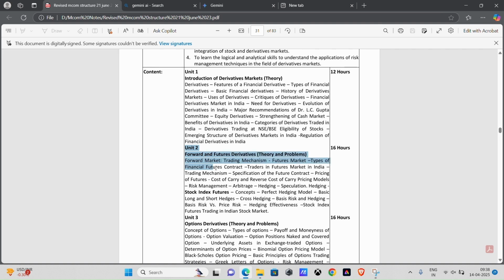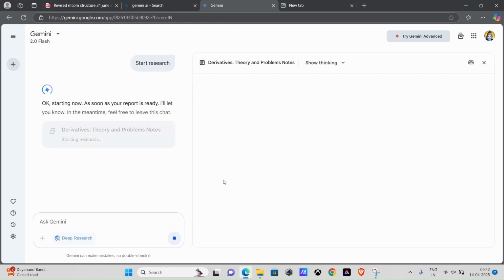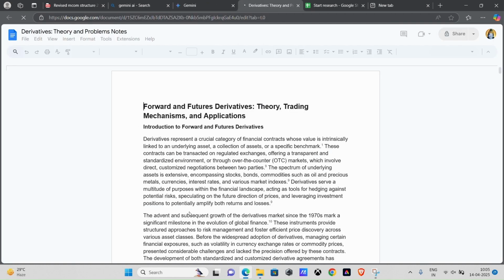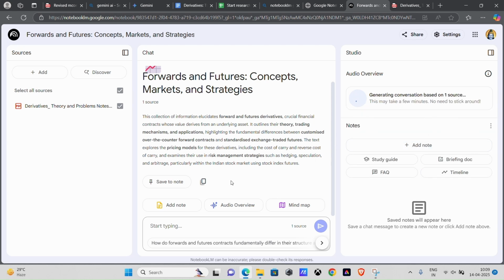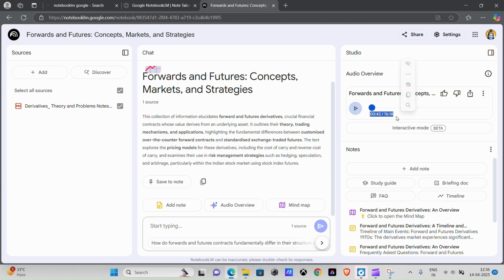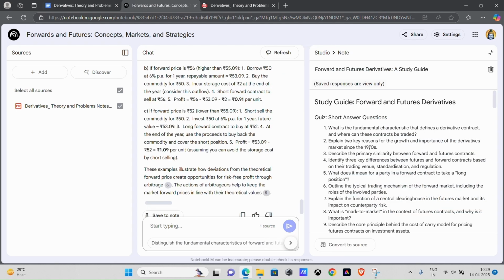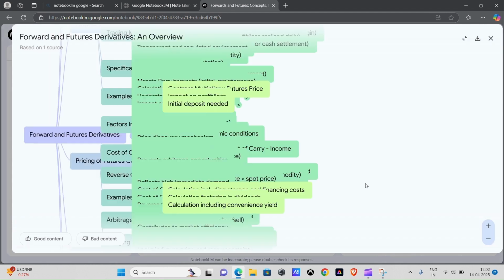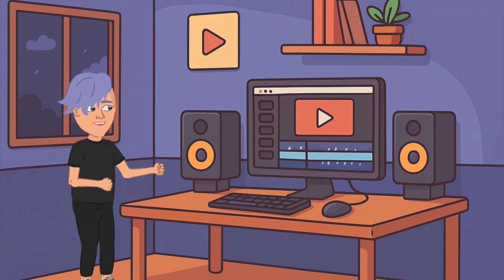Ace Your Exams: Ultimate AI Study Hacks & Note-Taking Tips for Exam Prep with Gemini AI & NotebookLM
Welcome to the ultimate study hack guide! In this video, I show you how to study smarter, not harder, using cutting-edge AI tools like Gemini AI and Google’s NotebookLM. If you're short on time for exam prep or juggling work and studies, this fast note-taking workflow is your new secret weapon.

What You’ll Learn:

AI Study Hacks & Note-Taking Tips: Discover how Gemini AI turns raw syllabus text into deep research notes loaded with examples, tables, solved problems, and credible citations from hundreds of sources.

Fast Exam Prep: Learn how to generate polished, easy-to-digest study materials quickly—perfect for exam prep when you need to ace your tests.

Google NotebookLM Tutorial: See how to upload your notes to NotebookLM to get dynamic summaries, engaging audio overviews, interactive mind maps, and FAQs.

Efficient Study Techniques: Benefit from practical productivity hacks and clear study tips that help you absorb complex subjects faster.

Whether you’re a student preparing for exams, a busy professional looking for effective study strategies, or anyone interested in AI-powered productivity, this video has got you covered. I break down every step of the process to help you achieve fast, reliable results without the hassle.